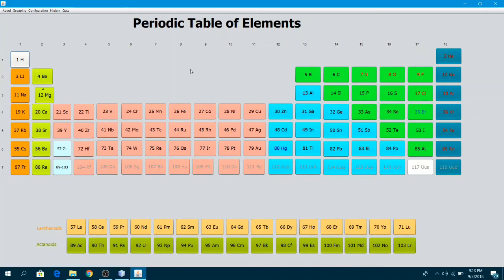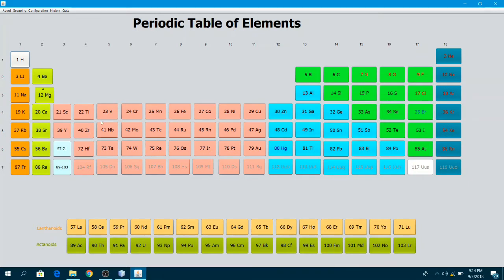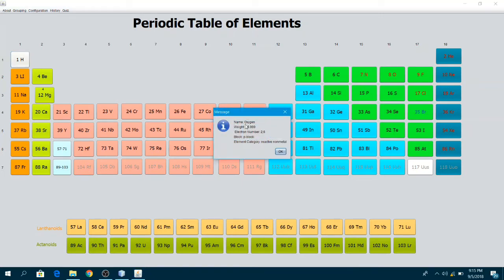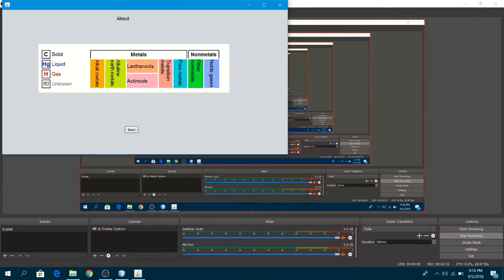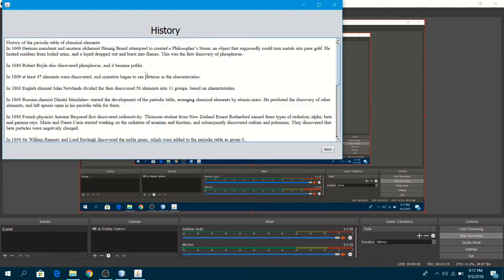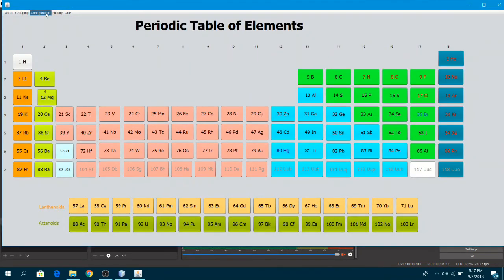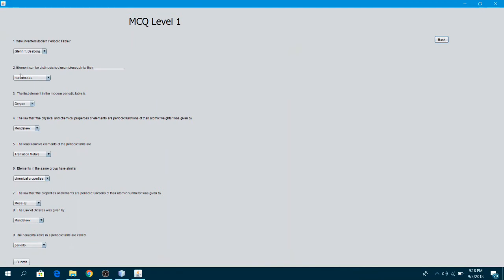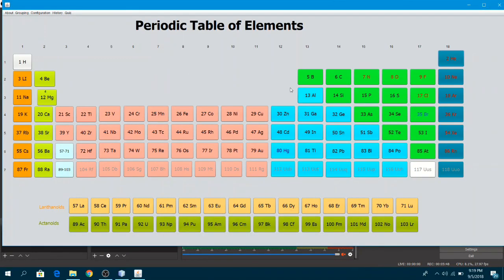The Periodic Table of Elements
Demonstration of The periodic Table of elements. Which i developed in Object Oriented Software Design Course at Daffodil International University (software engineering department)